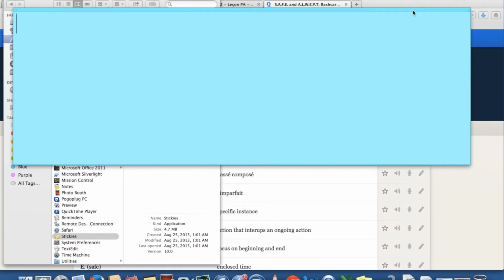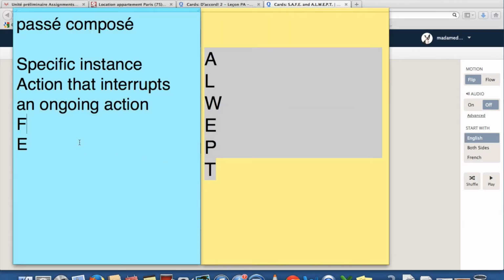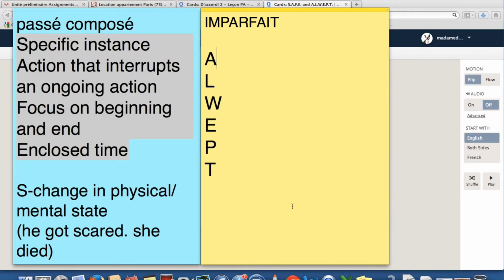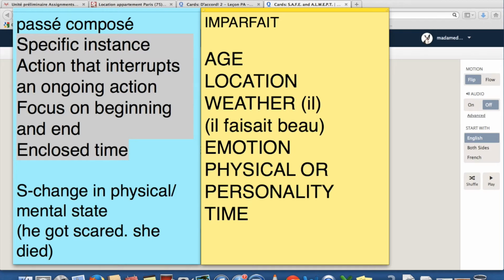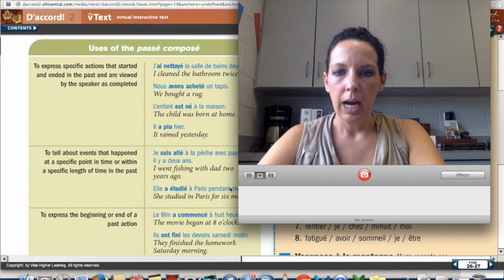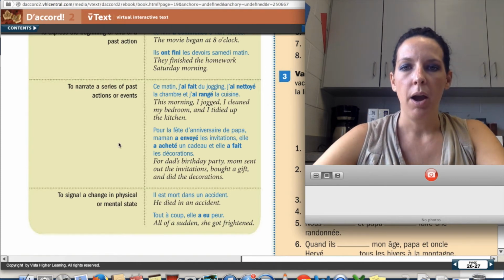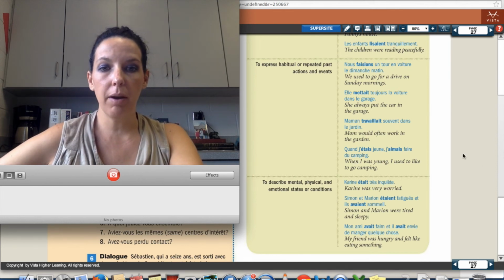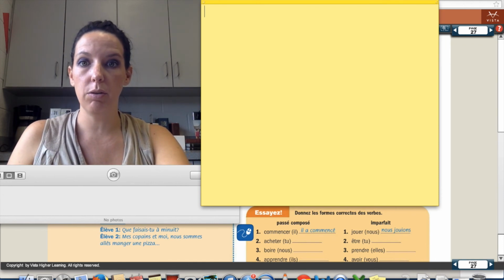UNIT PA 1 part 2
2nd part of PA.1 Part 2